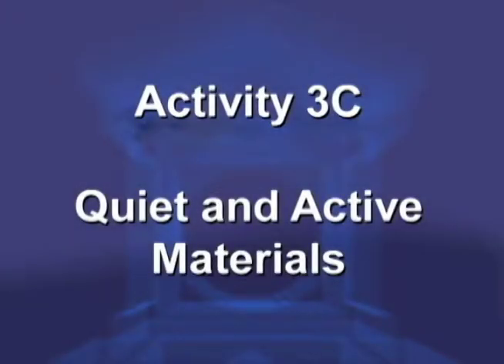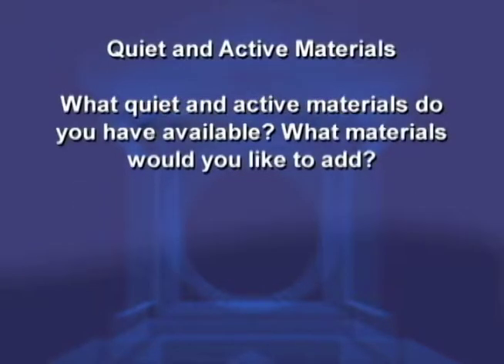GYCB Segment 3: Objective 3 - Quiet and Active Materials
This video is from the training series “Guiding Young Children’s Behavior.”

To view other videos from Segment 3, Selecting Classroom Materials and Planning the Schedule,